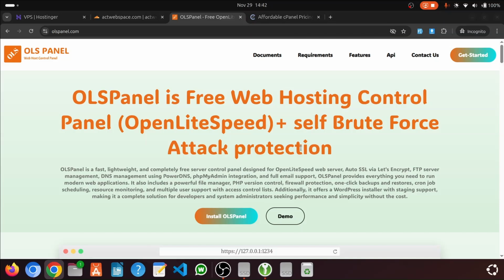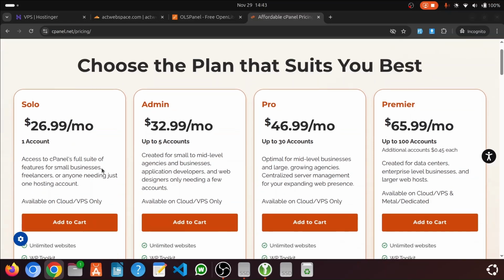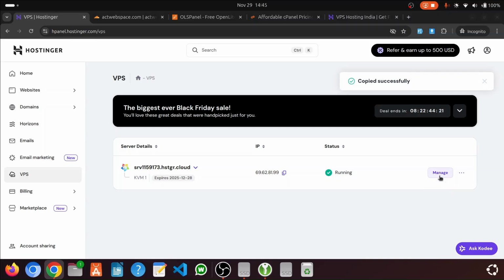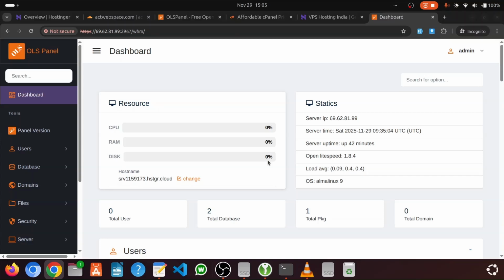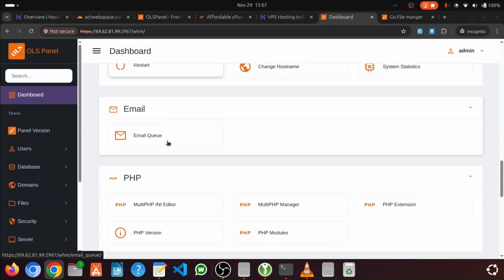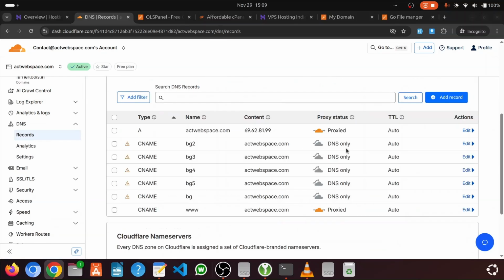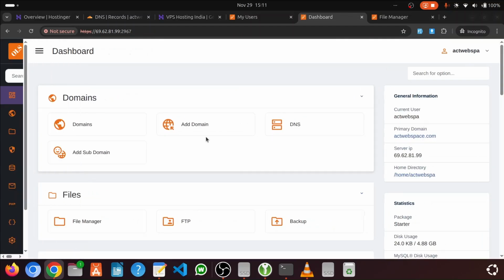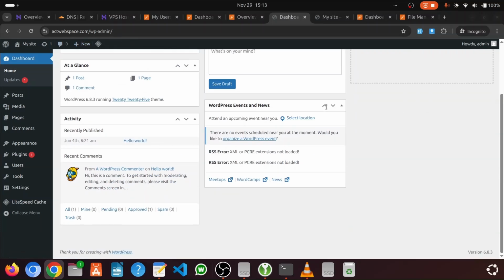STOP PAYING $27/Month! 💸 OLS Panel: The FREE cPanel Alternative (Open Source Hosting) - Updated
Are you tired of expensive cPanel licenses? In this video, I break down OLS Panel, the powerful, free, and open-source hosting control panel built on OpenLiteSpeed technology. Learn how to ditch your monthly fees, gain blazing-fast speed, and take control of your web hosting infrastructure!

🚀 Resources & Discounts
⚡️ Get Blazing Fast Hosting! (We recommend Hostinger for top performance)

👋 Need Installation Help?
If you found the installation complex or need expert setup and migration services for OLS Panel, we're here to help!